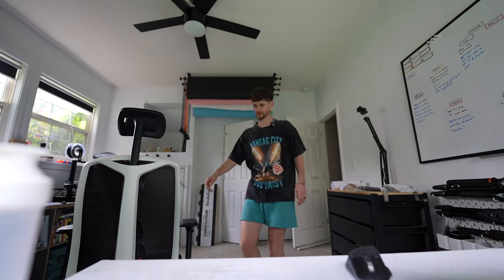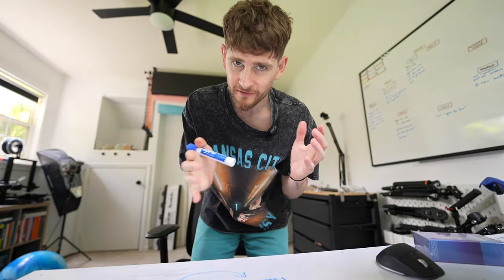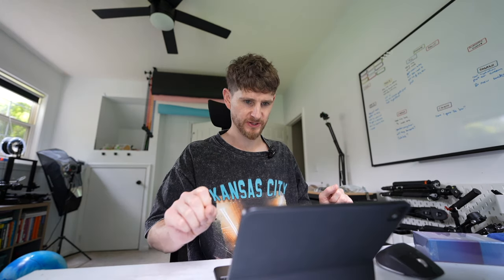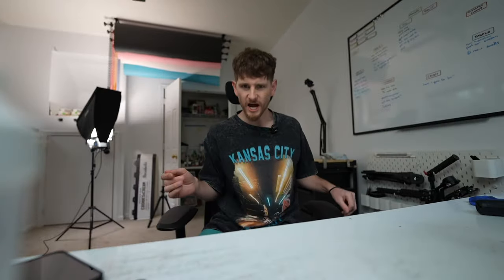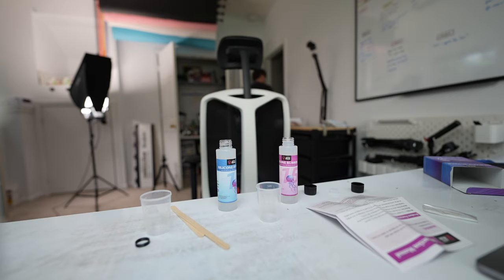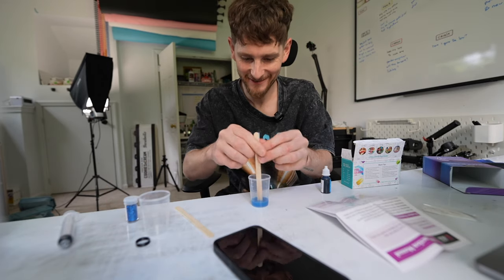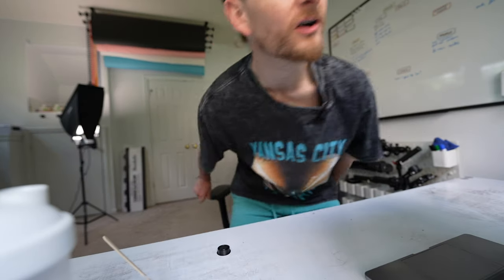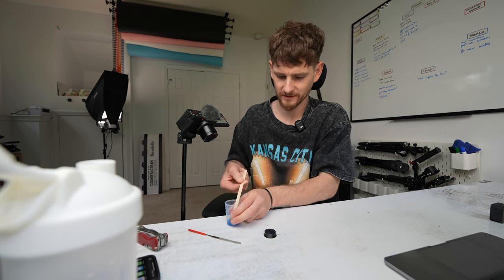DIY wedding ring to save my marriage